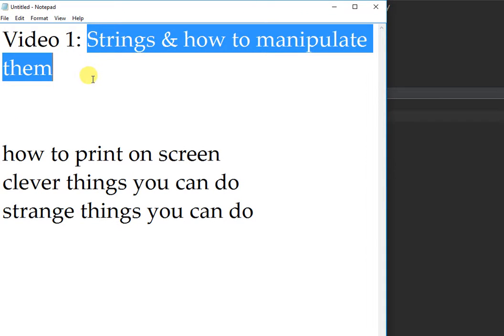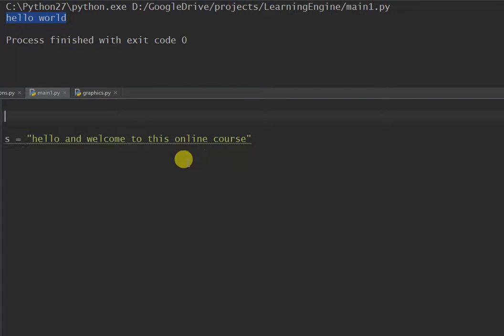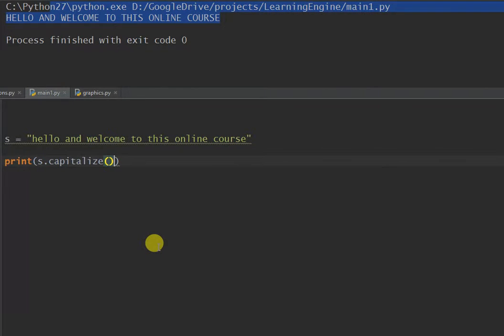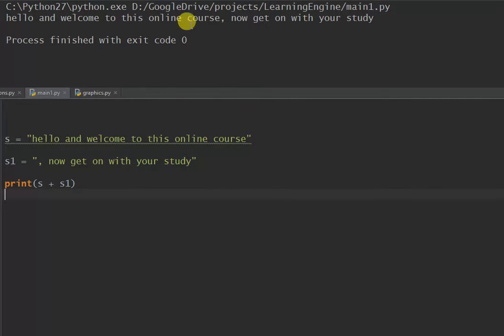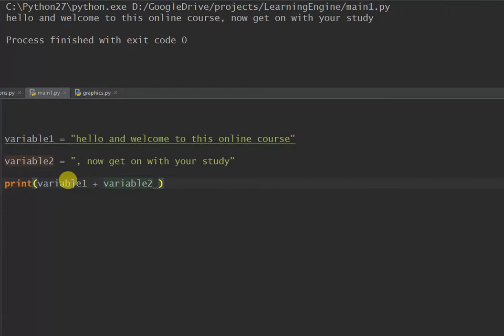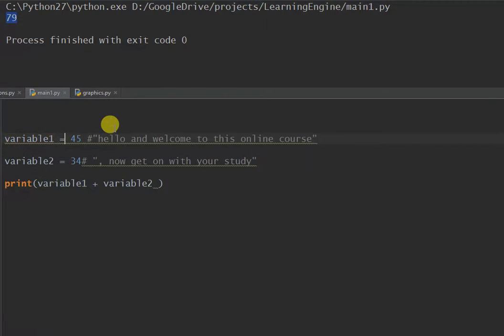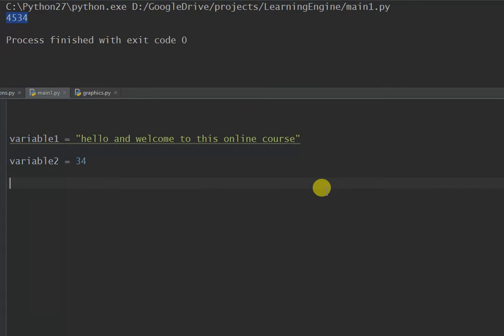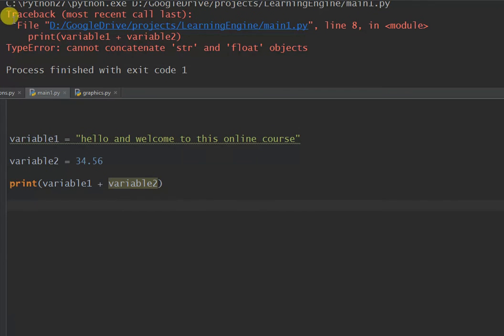1, strings and how to manipulate them